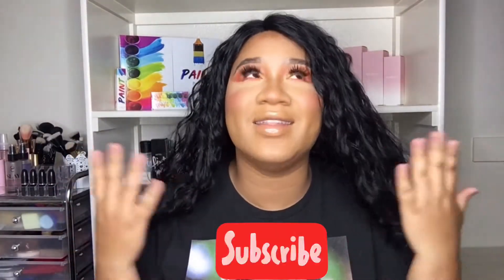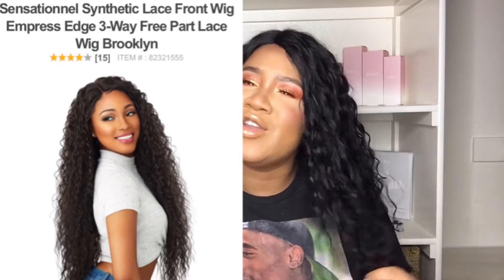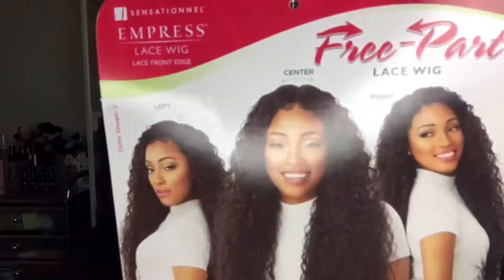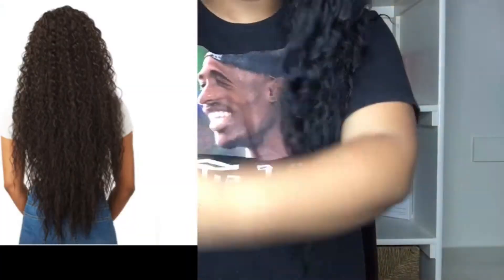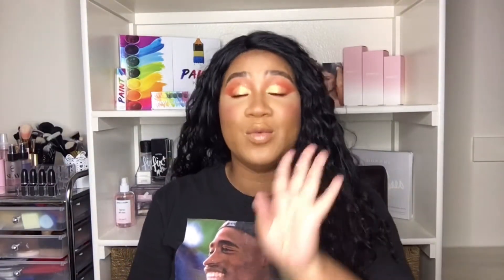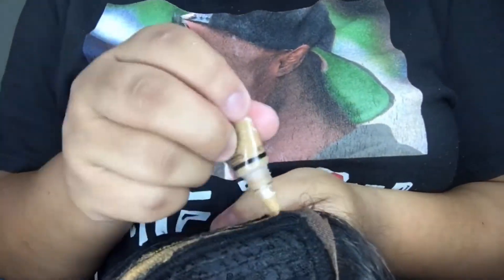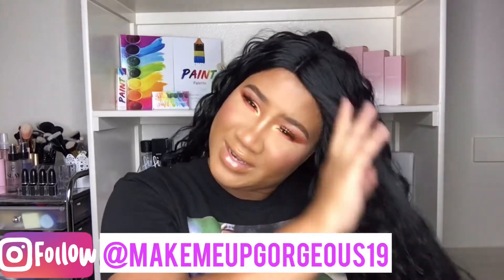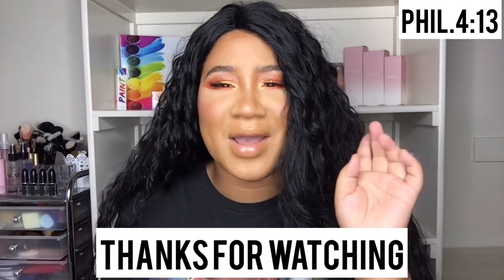Sensationnel Synthetic Lace Front Wig Empress Edge 3-Way Free Part Lace Wig Brooklyn |Sams Beauty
Sensationnel Synthetic Lace Front Wig Empress Edge 3-Way Free Part Lace Wig Brooklyn Color : 1B $24.99
Link for wig 👇🏽👇🏽

Sign  up for your glam bag here
ONLY $10 😱
I am so excited about the ipsy Glam Bag! Get in on all this awesomeness. Here is the link to sign up and we both get points

Be a more radiant, youthful looking you with support for stronger nails, softer and smoother skin, and shine-worthy hair!

FOLLOW MY SHOP @braveheartbravesoul

Get your hair skin and nails supplement now and go on this journey with me

SIGN UP FOR INFLUENSTER AND GET FREE PRODUCTS SENT STRAIGHT TO YOUR DOOR WHY NOT

Beauty Instagram @makemeupgorgeous19

Family instagram @thebergerbunch5

New business Instagram @braveheartbravesoul

HUBBYS INSTAGRAM @jaay1988

Snapchat ineedmykiea

Facebook Mikea R Berger (follow me and or add me)